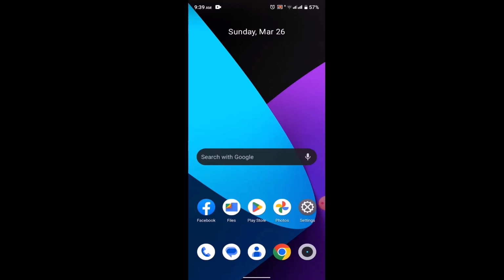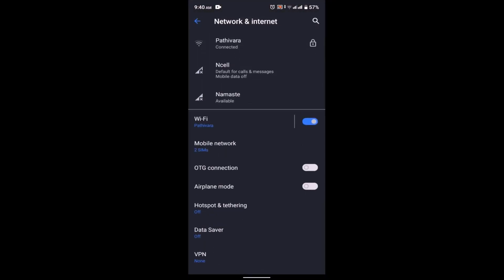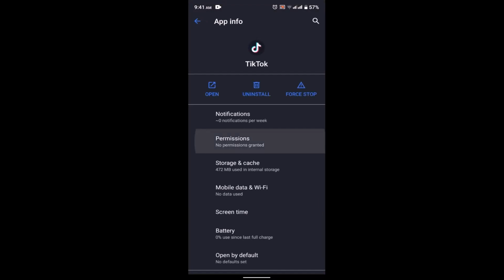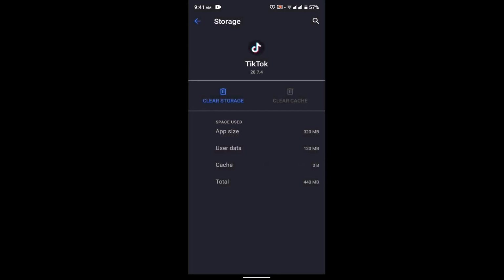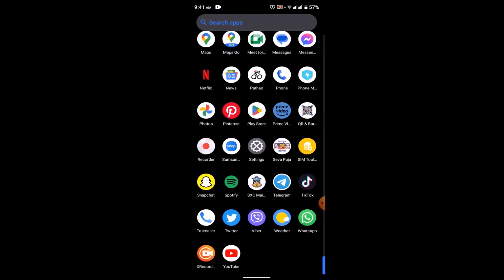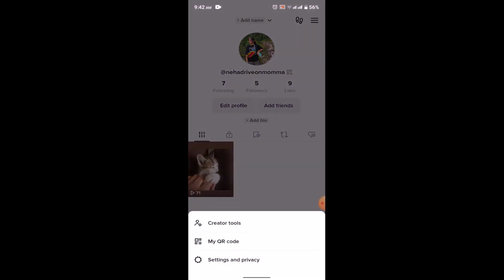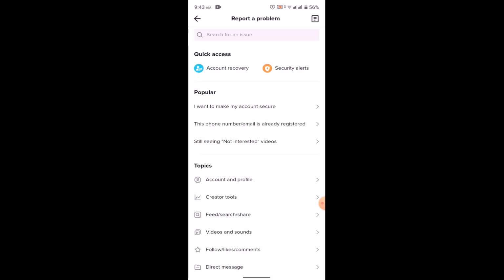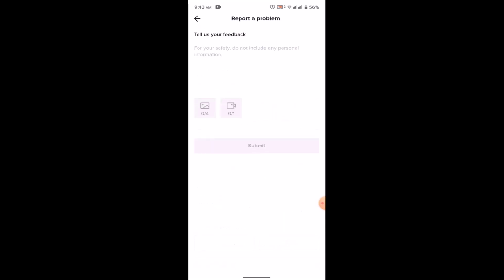How to Fix Tiktok Couldn’t Upload Video Problem?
This video guides you in an easy step-by-step process to fix couldn't upload Video on Tik TOk.

Chapters / Timestamps
0:00 Intro
0:21 Check Internet connet
0:47 Clear Cache &Data
1:24  Updates
1:53 Report an issue
2:53 Outro